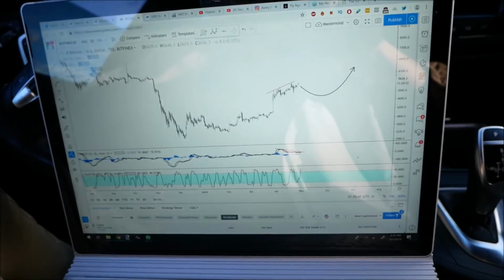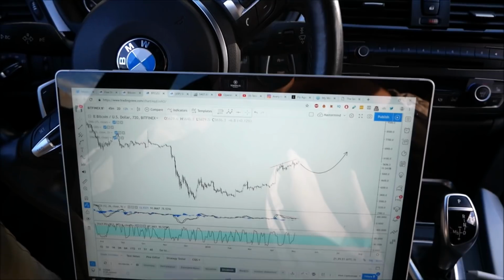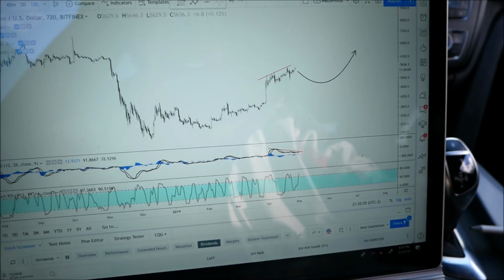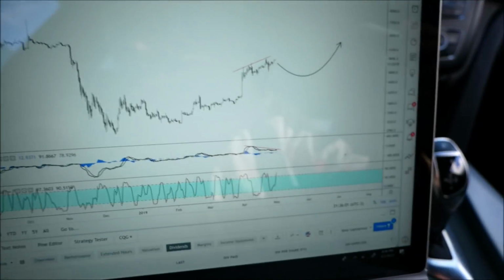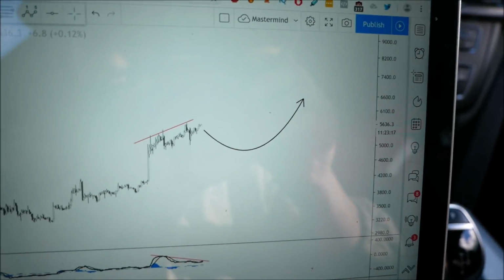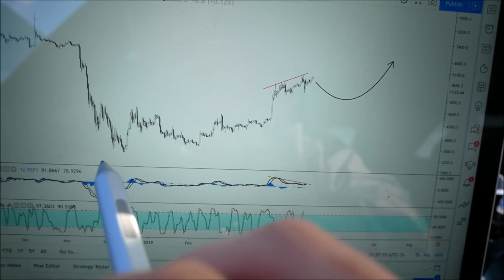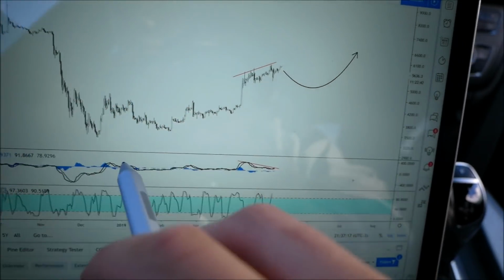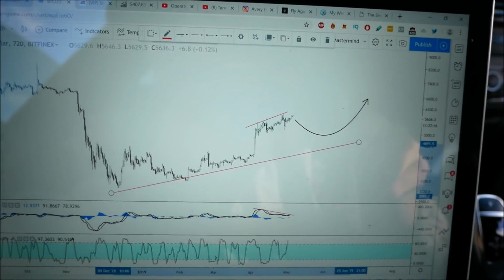Bitcoin Divergence? And Live Webinar Information!